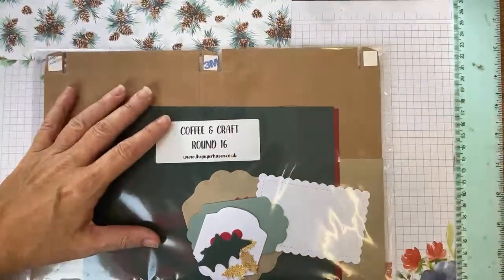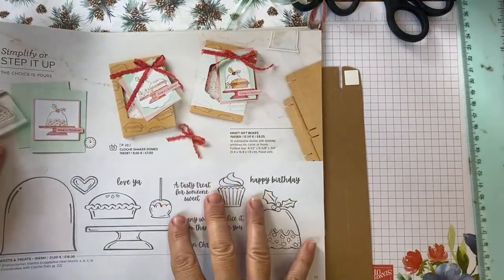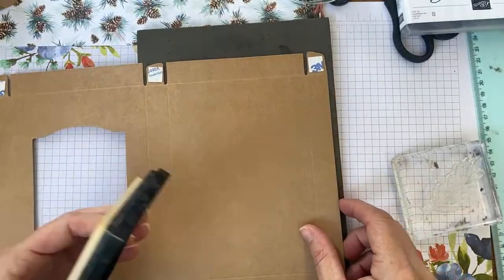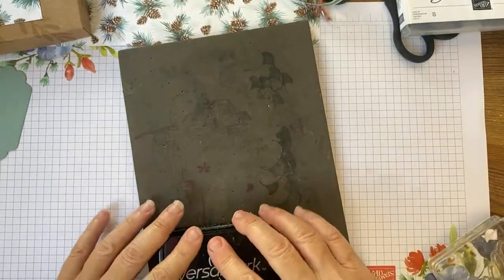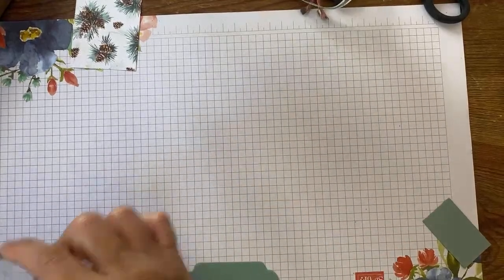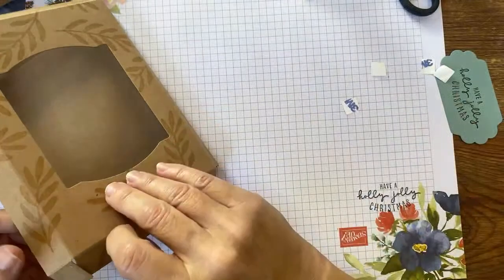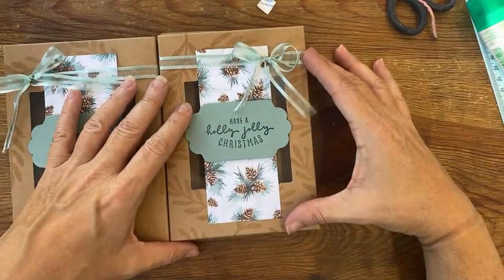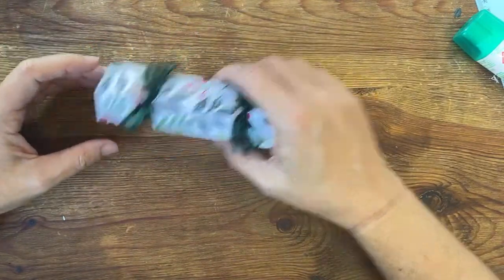Coffee & Craft Round 16 Week 1 - Card making with The Paper Haven